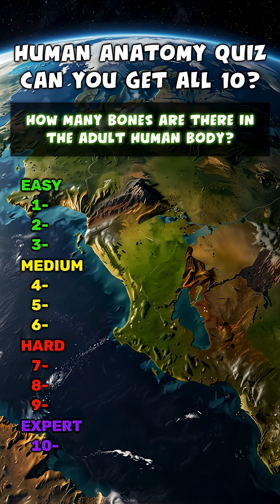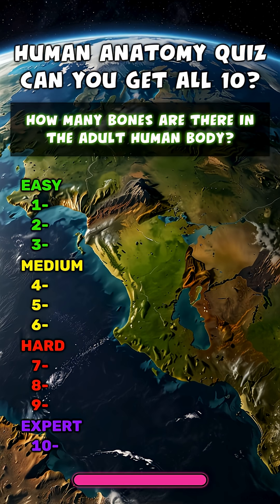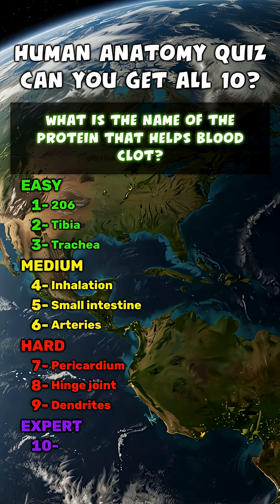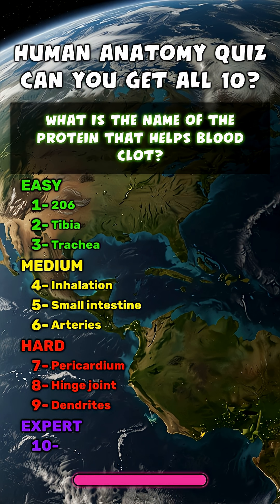🧠 Human Anatomy Quiz: Test Your Knowledge of the Body! 💀💪